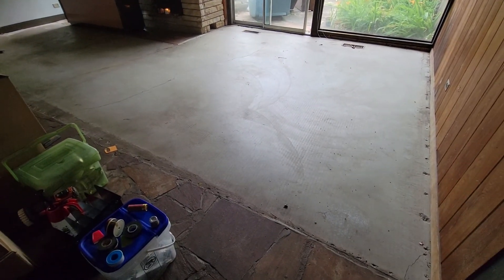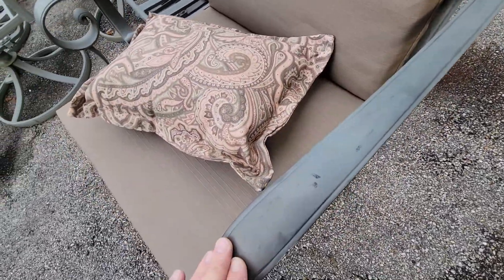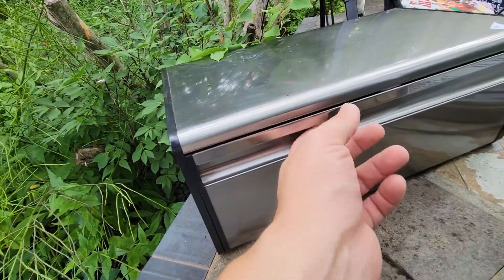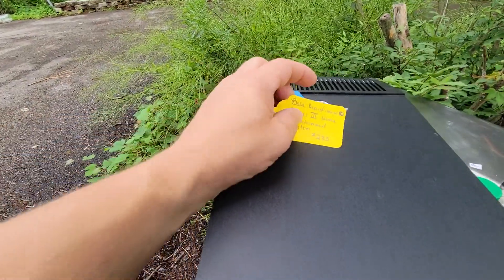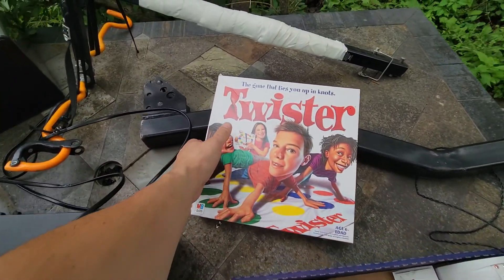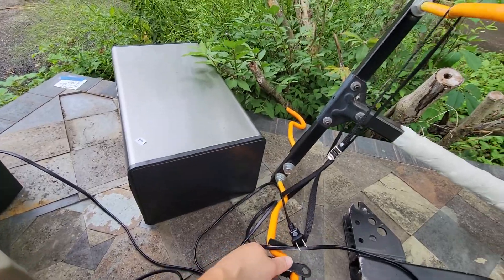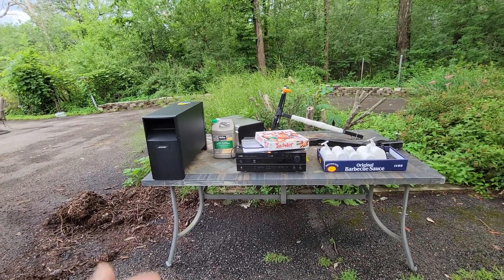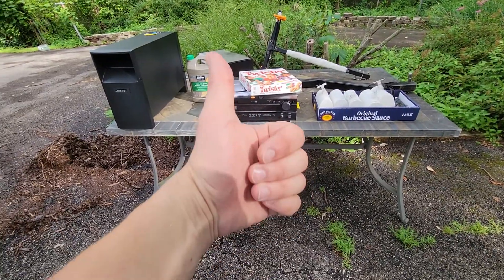4 estate sales in one day! 👏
this Saturday we decided to visit 4 estate sales in our area. im happy and grateful for all the fings and gifts.